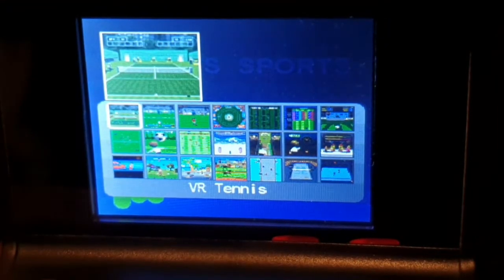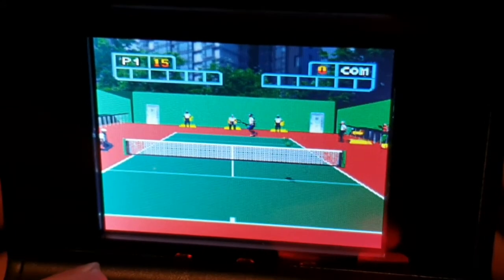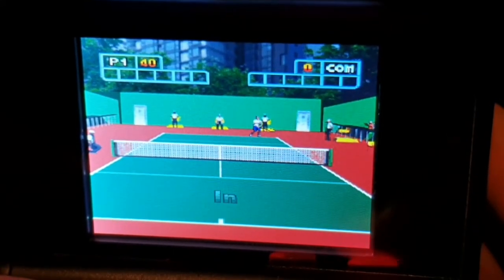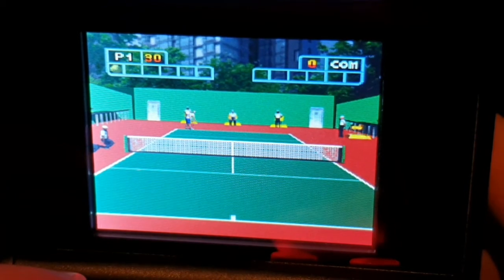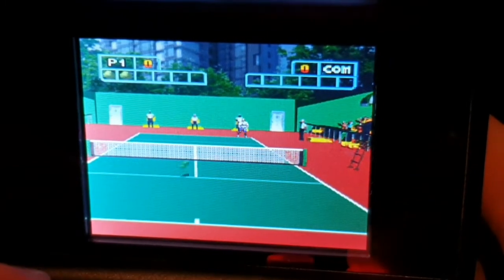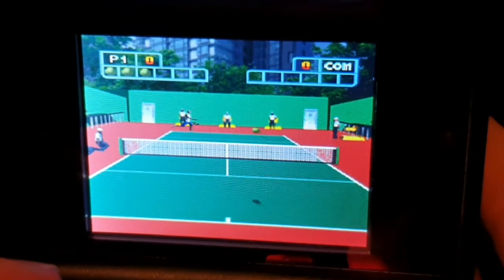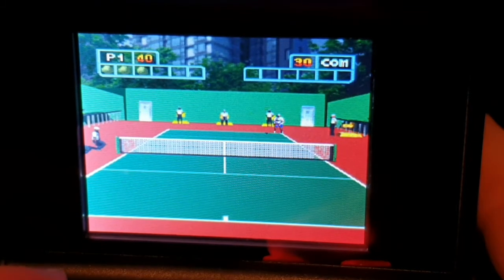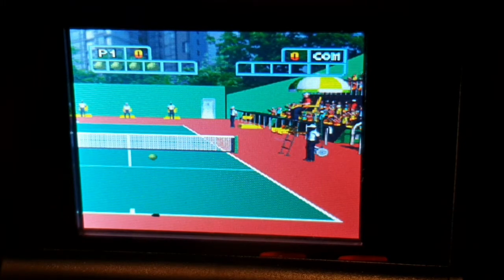VR Tennis on Retro Arcade Machine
Balls to your NeoGeo!